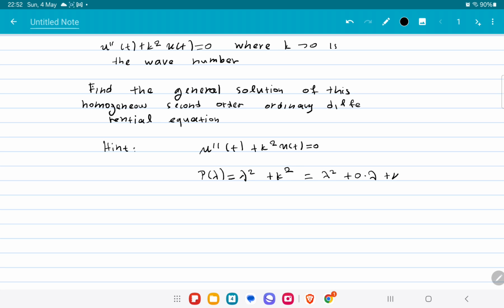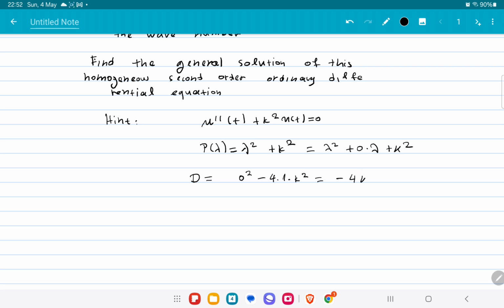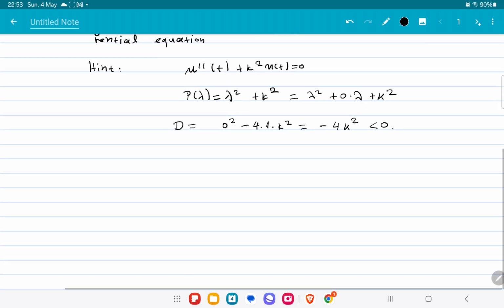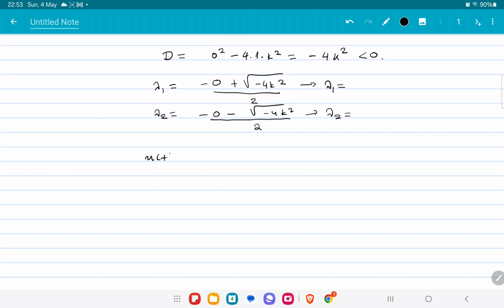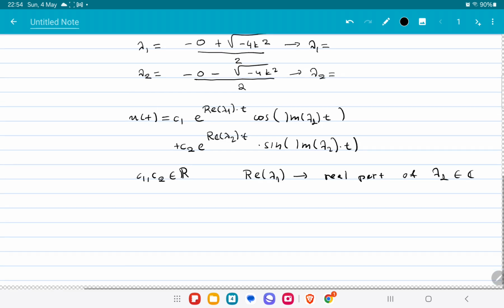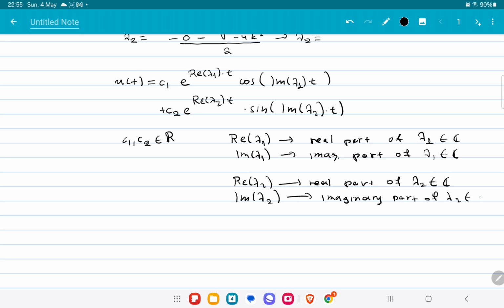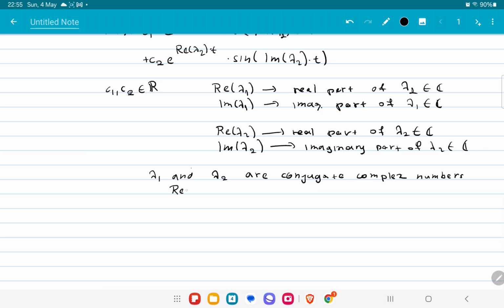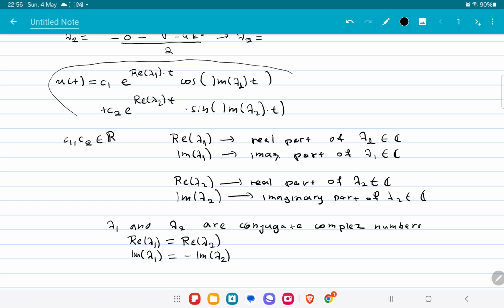T11 SOLVING THE HELMHOLTZ EQUATION IN 1D